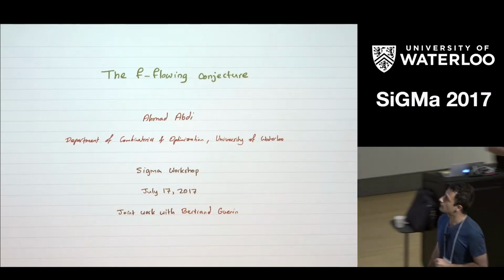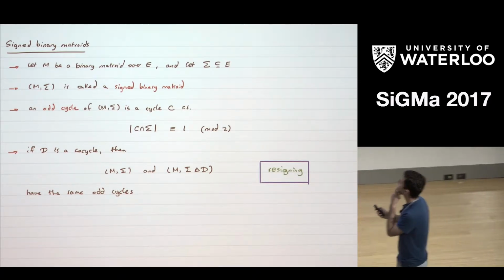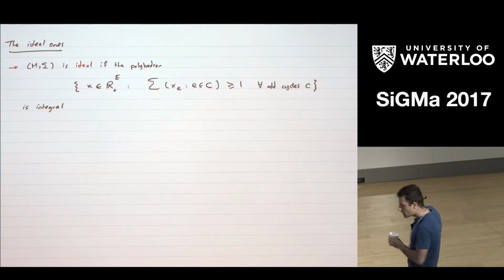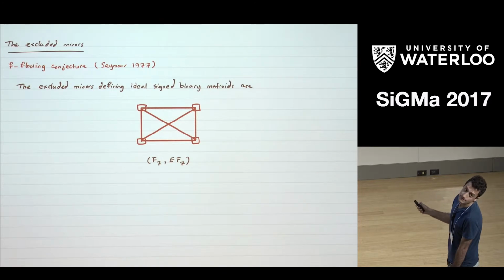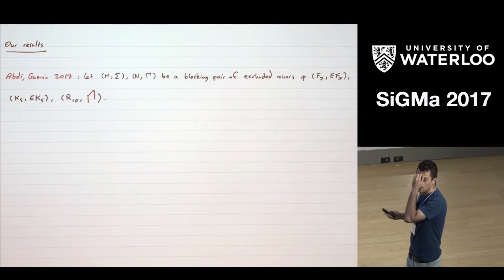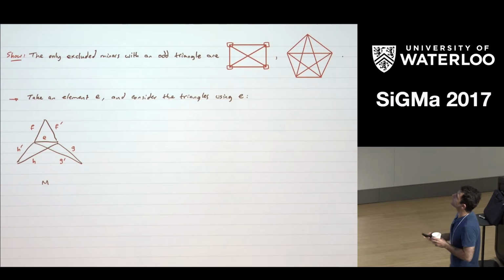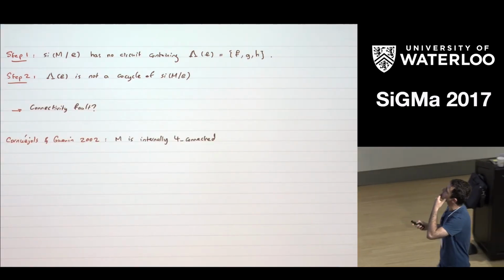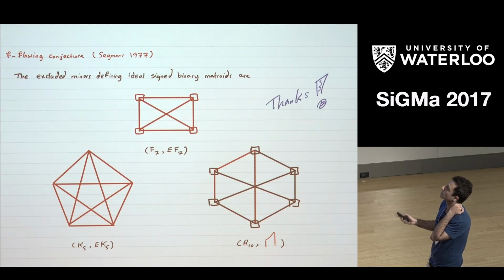SiGMa 2017 Ahmad Abdi, Seymour's 1977 f -flowing conjecture